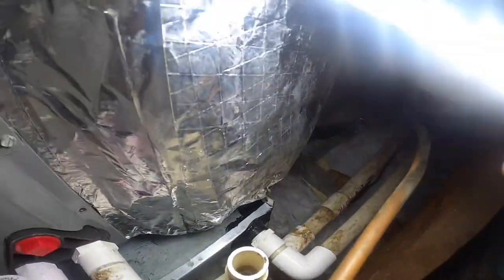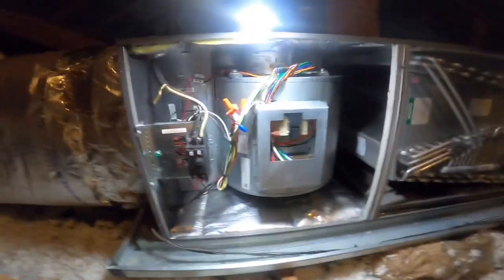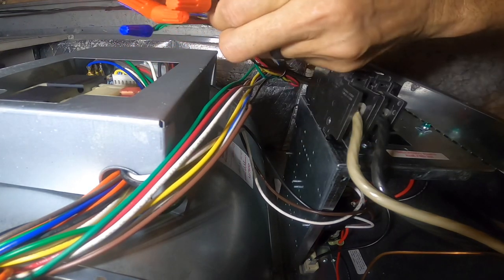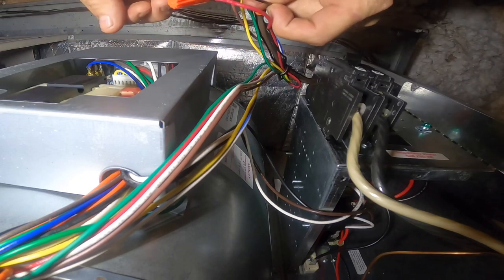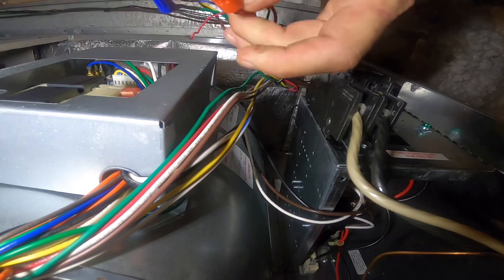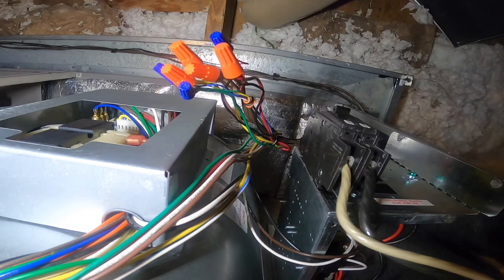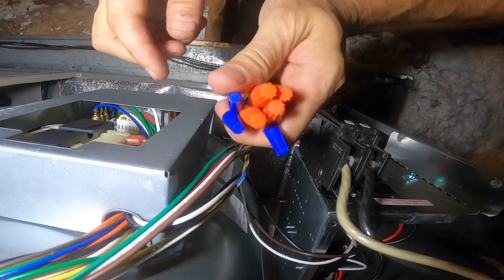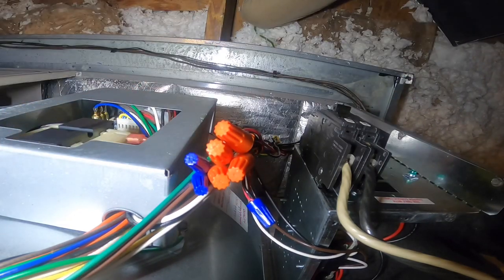Mistake during installation, caused water problems. How to best wire an SS2 float switch.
Incorrect wiring of float switch caused drain pan to fill with water. I try to show how I li,e to wire float switches.